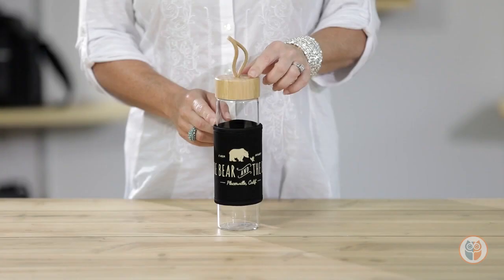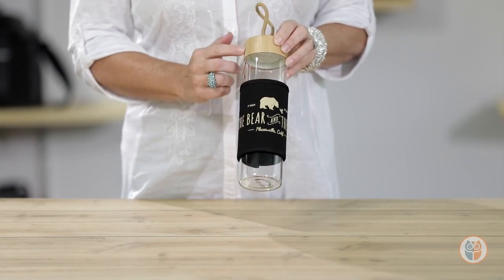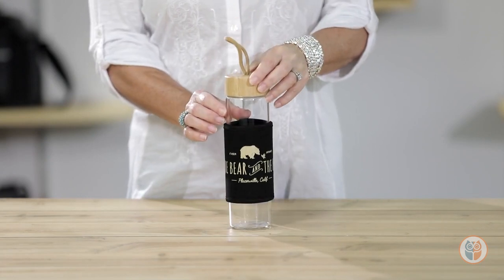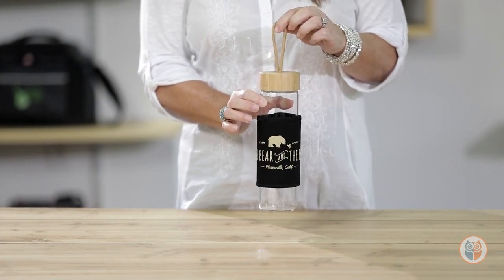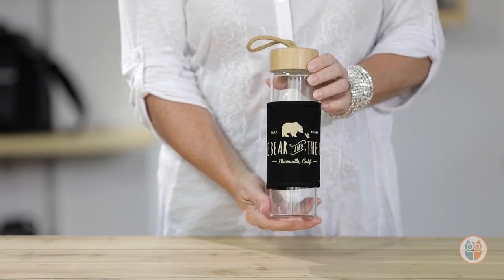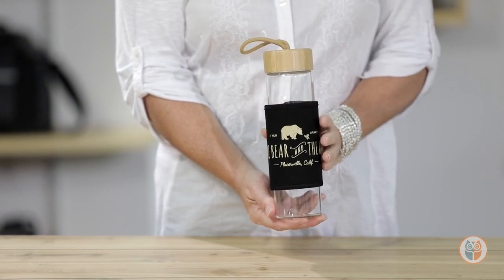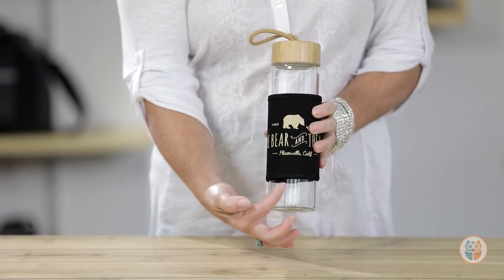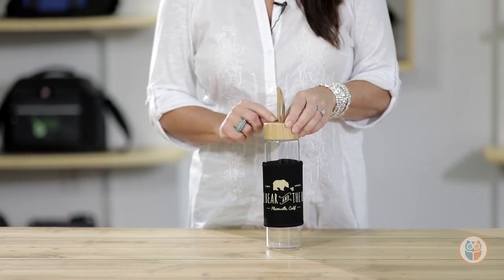Custom Branded 18.5 oz Serenity Bamboo Glass Water Bottle with Your Logo - 122053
Go green for your next promotional giveaway for employees and clients with this eco-friendly and reusable glass bottle that features a natural bamboo lid.

• Mixed glass and bamboo materials make for a stylish drink bottle!
• Extra-thick borosilicate glass is clean and odor-free.
• This 18.5 oz. bottle includes a screw top lid with built-in, braided carry loop and canvas sleeve that protects bottle and acts as grip when drinking.